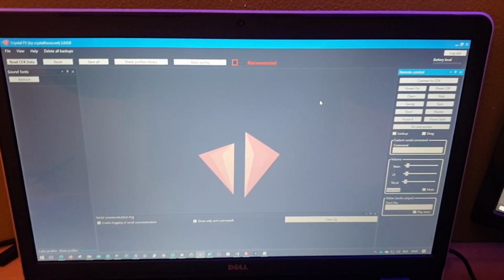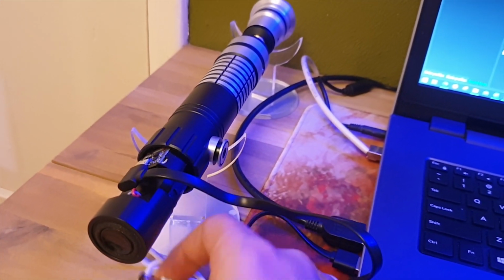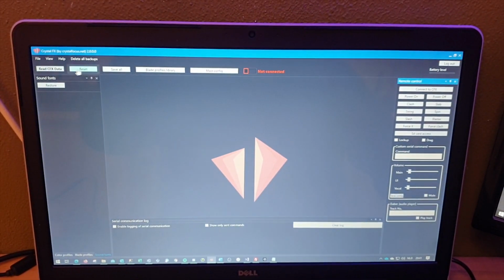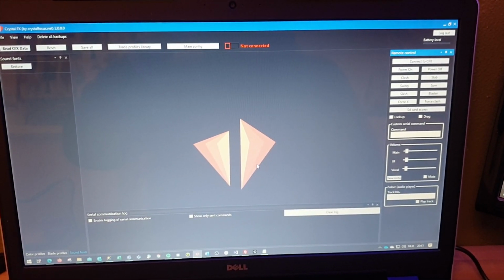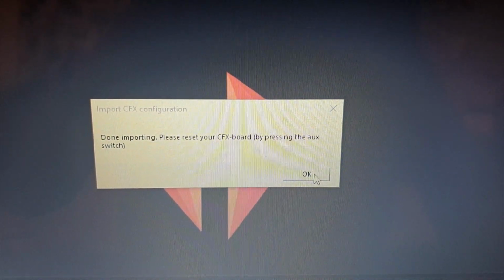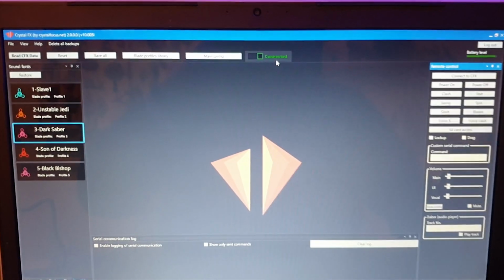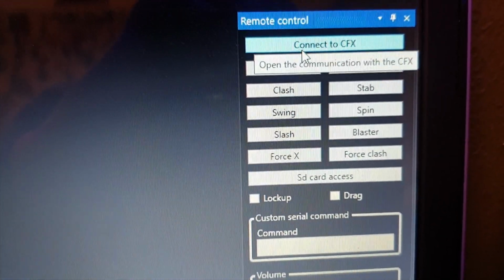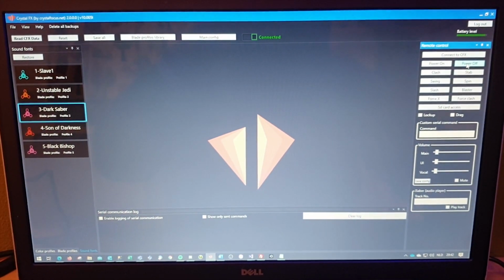Crystal FX for Windows: How to read the CFX data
In this demo I'll show you how easy it is to get started using the Crystal FX for Windows app and read all fonts and configurations.